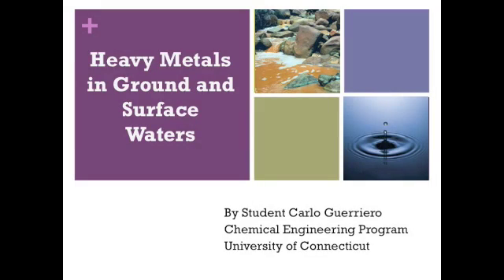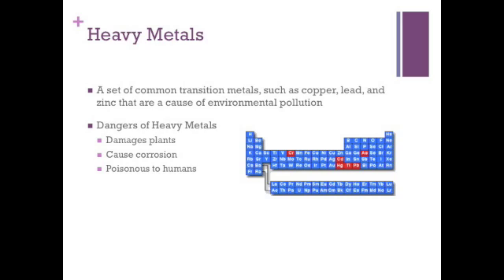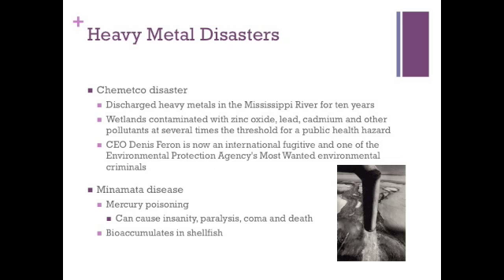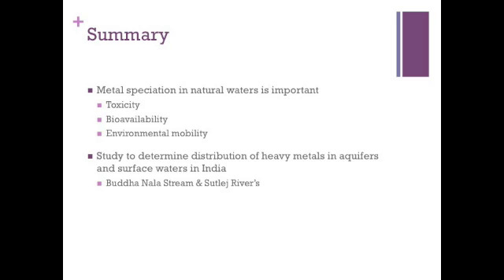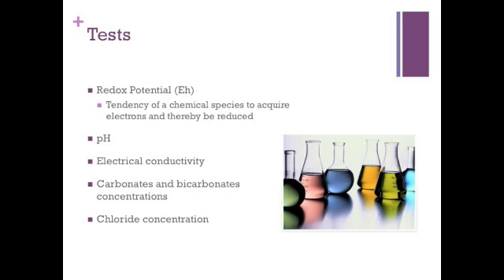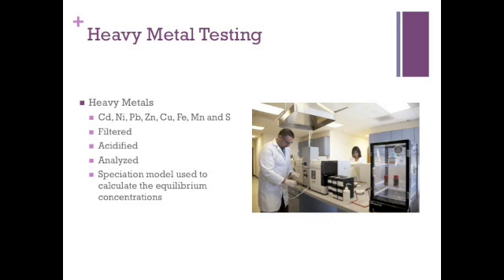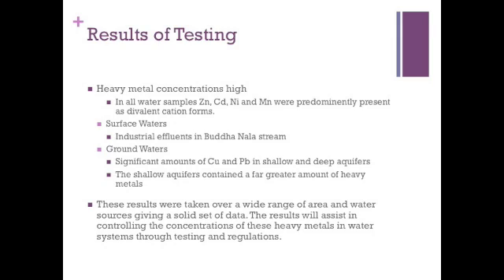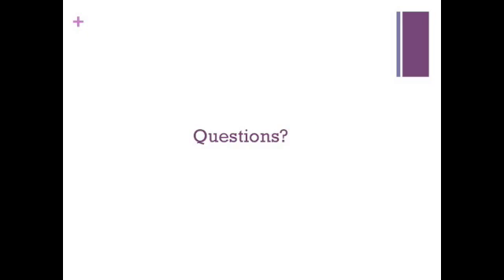Heavy Metals in Ground and Surface Waters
Hello My name is Carlo Guerriero and I am an Undergraduate In the Chemical Engineering Program at the University of Connecicut. This is a presentation on Heavy Metals in Ground and Surface waters for the Foundations of Engineering class.